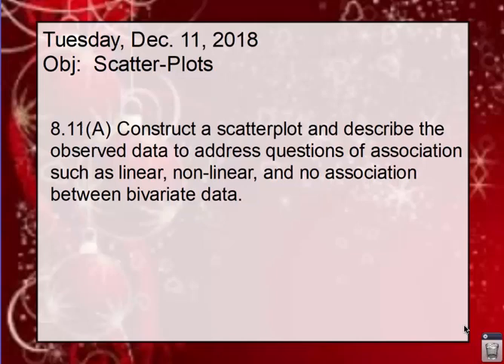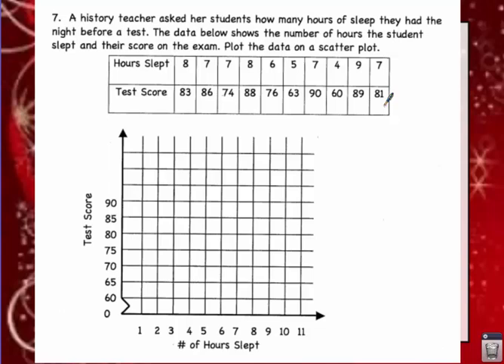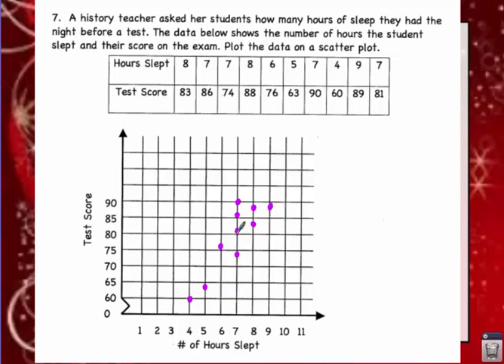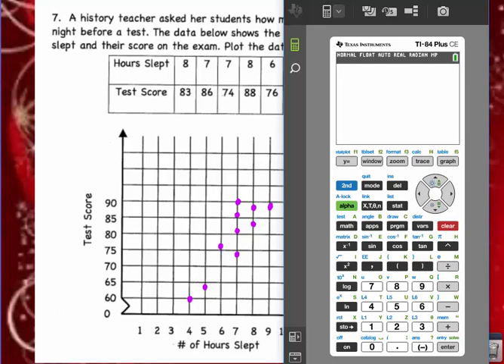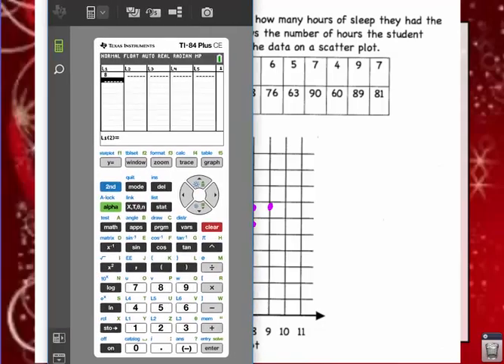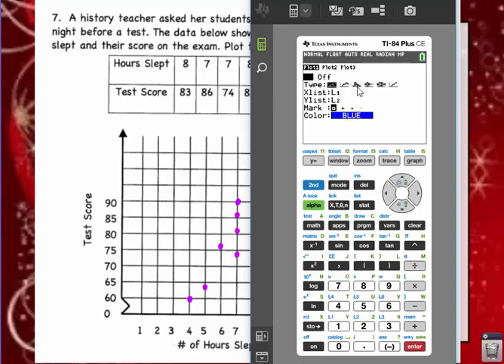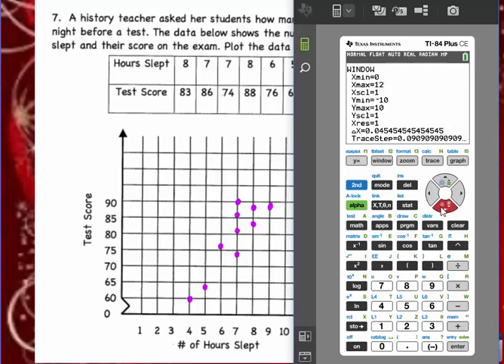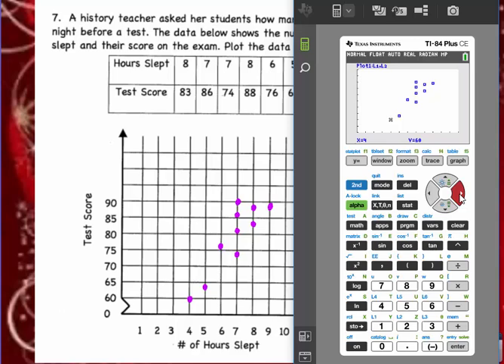121418 Scatter Plots Part 2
Construct a scatter plot by hand and on the TI-84 CE graphing calculator.